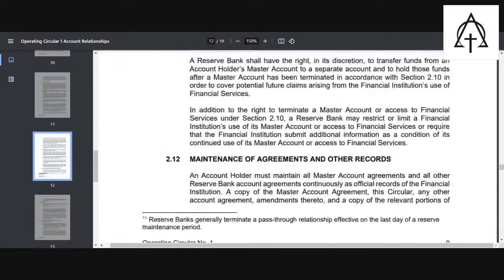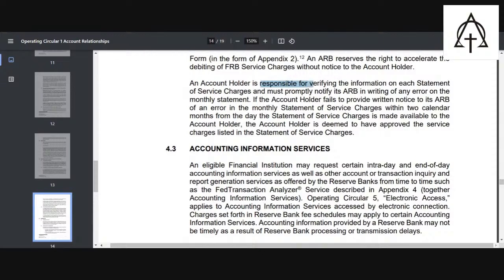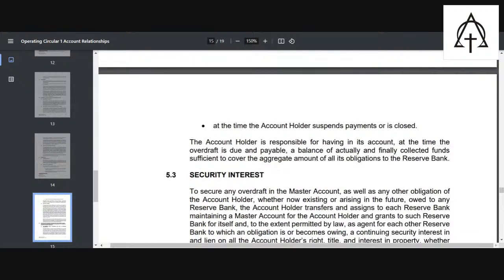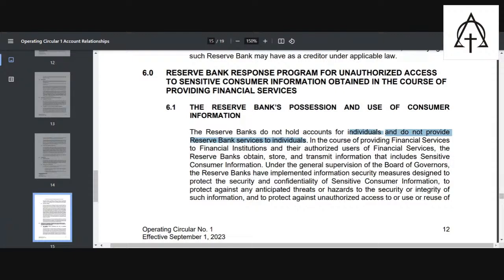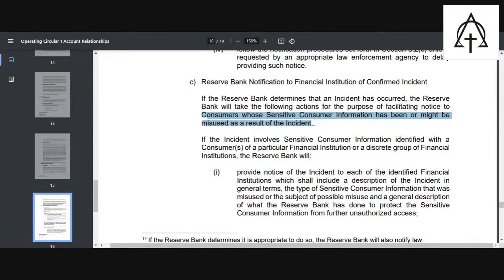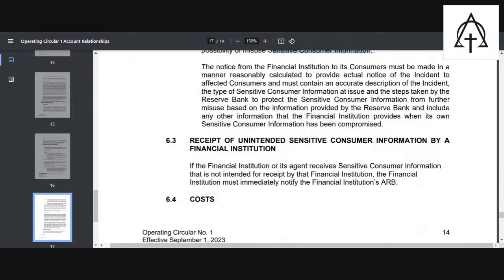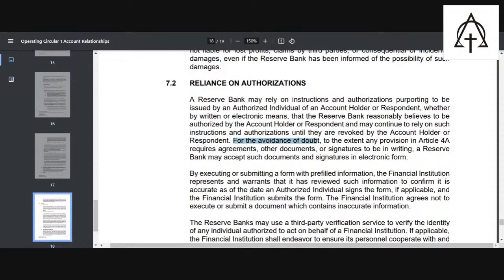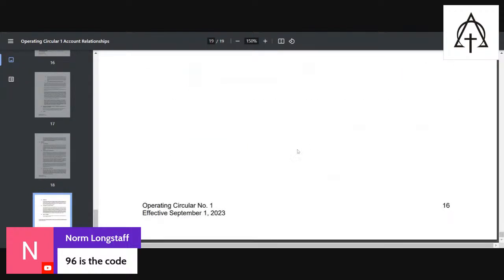Federal Reserve Circular No. 1: Levels of loops - Part II: Open Panel:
People. In. Government. Servitude. Can't. Understand. Normal. Thinking. Standards. P.I.G.S.C.U.N.T.S.